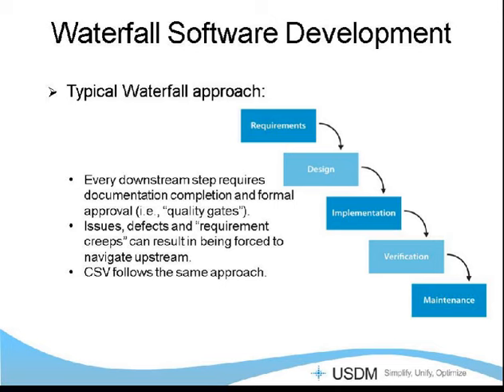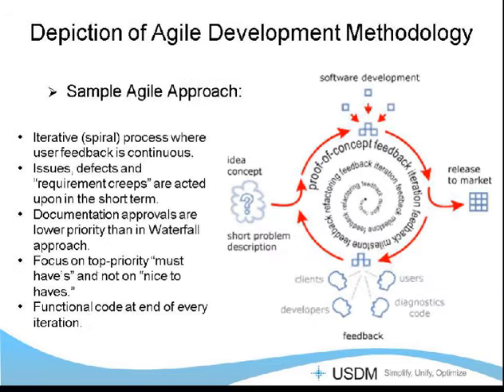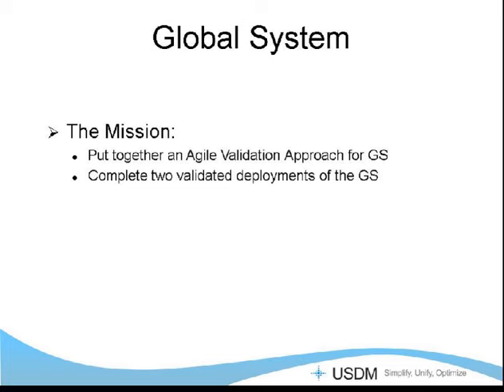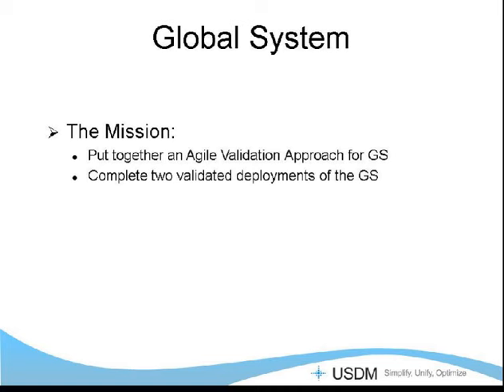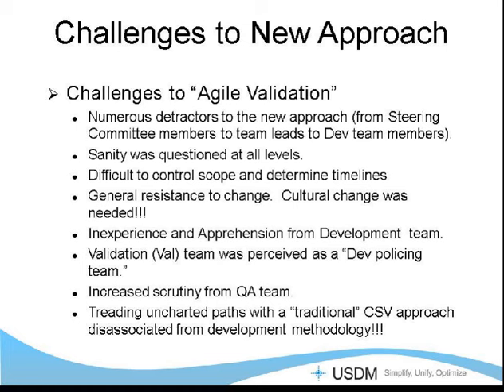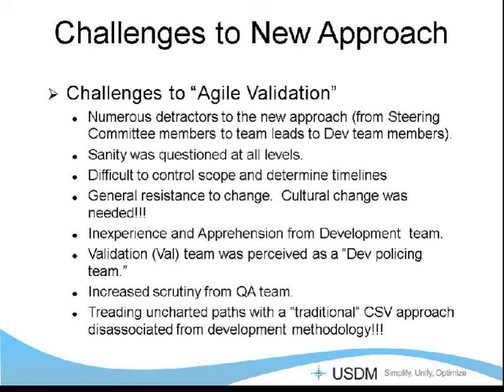Agile Development and Validation for the Life Sciences Can they co exist Recording 08022012